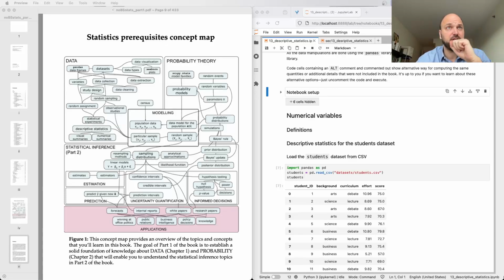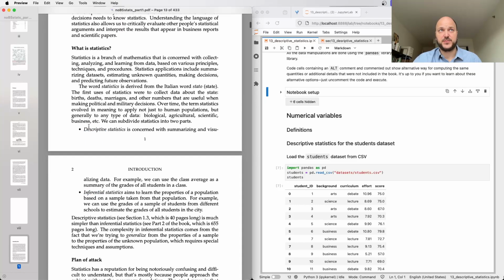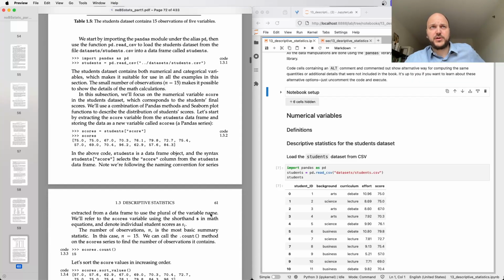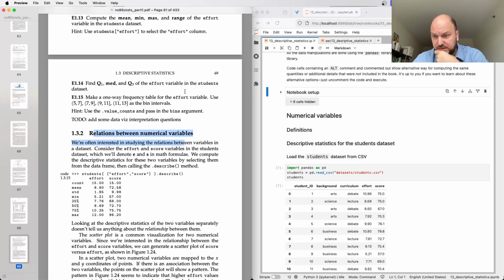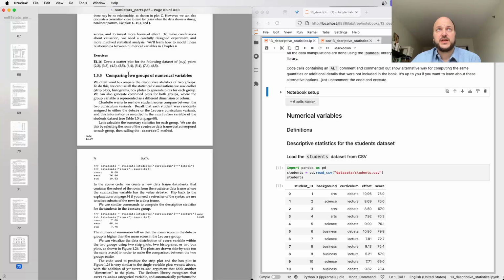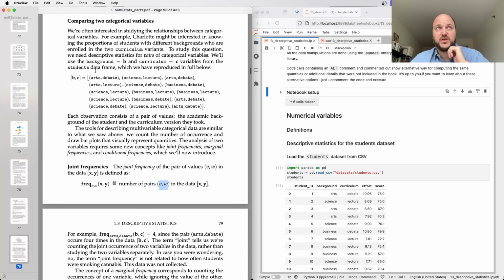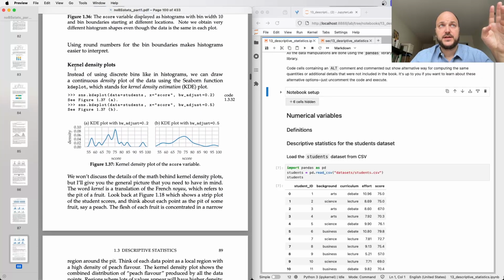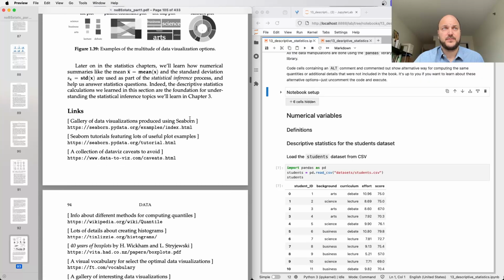Sec 1.3 Descriptive statistics — numerical and visual data summaries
Summary of the concepts from Section 1.3 — Descriptive statistics from the No Bullshit Guide to Statistics.